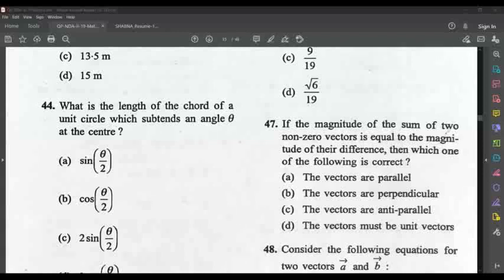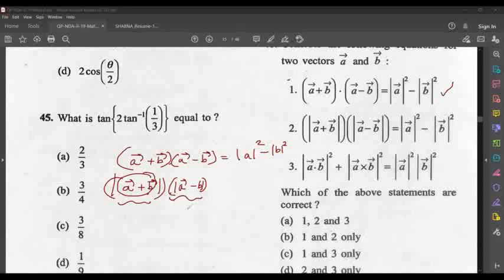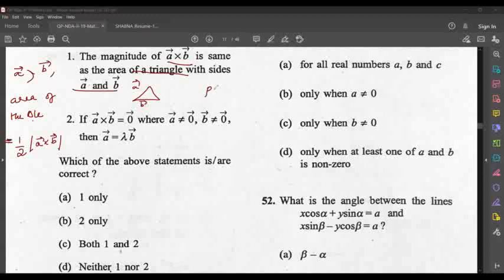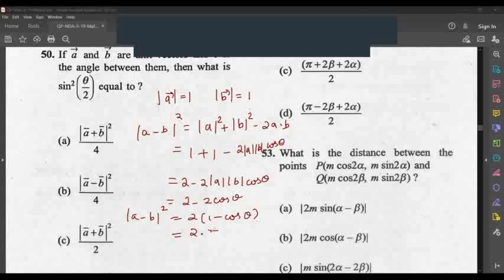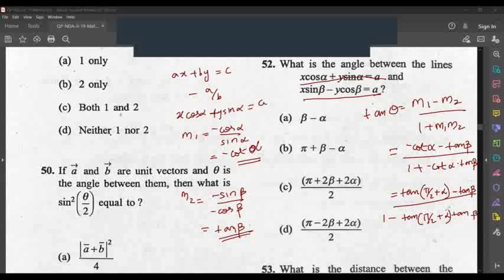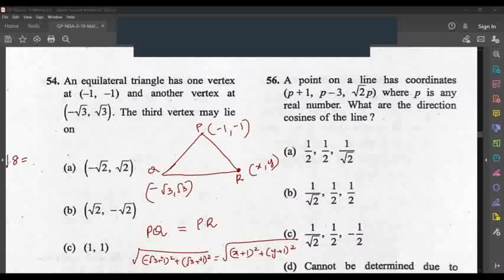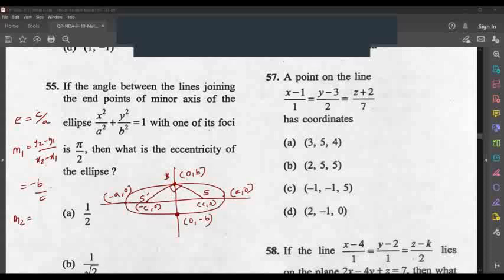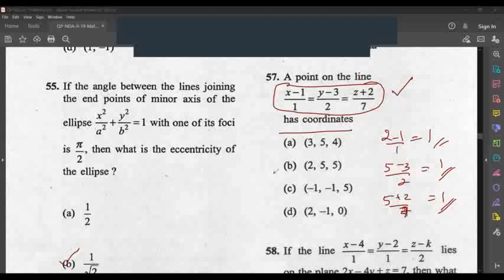NDA-II-2019 Maths Answer Discussion | Part 5 | Online Live Classes | NDA Previous Year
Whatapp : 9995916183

Live class in Zoom
Recorded Class through our Mobile App & Website
Pdf Study Material
Online Test
Anytime doubt clearance
Genius Channel
 . Pls let me know if u need any other details

NDA Mathematics Syllabus :
1. ALGEBRA
Concept of set, operations on sets, Venn diagrams. De Morgan laws, Cartesian product, relation,
equivalence relation. Representation of real numbers on a line. Complex numbers—basic
properties, modulus, argument, cube roots of unity. Binary system of numbers. Conversion of a
number in decimal system to binary system and vice-versa. Arithmetic, Geometric and Harmonic
progressions. Quadratic equations with real coefficients. Solution of linear inequations of two
variables by graphs. Permutation and Combination. Binomial theorem and its applications.
Logarithms and their applications.
2. MATRICES AND DETERMINANTS :
Types of matrices, operations on matrices. Determinant of a matrix, basic properties of
determinants. Adjoint and inverse of a square matrix, Applications-Solution of a system of linear
equations in two or three unknowns by Cramer’s rule and by Matrix Method.
3. TRIGONOMETRY :
Angles and their measures in degrees and in radians. Trigonometrical ratios. Trigonometric
identities Sum and difference formulae. Multiple and Sub-multiple angles. Inverse trigonometric
functions. Applications-Height and distance, properties of triangles.
4. ANALYTICAL GEOMETRY OF TWO AND THREE DIMENSIONS:
Rectangular Cartesian Coordinate system. Distance formula. Equation of a line in various forms.
Angle between two lines. Distance of a point from a line. Equation of a circle in standard and in
general form. Standard forms of parabola, ellipse and hyperbola. Eccentricity and axis of a conic.
Point in a three dimensional space, distance between two points. Direction Cosines and direction
ratios. Equation two points. Direction Cosines and direction ratios. Equation of a plane and a line
in various forms. Angle between two lines and angle between two planes. Equation of a sphere.
5. DIFFERENTIAL CALCULUS :
Concept of a real valued function–domain, range and graph of a function. Composite functions,
one to one, onto and inverse functions. Notion of limit, Standard limits—examples. Continuity of
functions—examples, algebraic operations on continuous functions. Derivative of function at a
point, geometrical and physical interpretation of a derivative—applications. Derivatives of sum,
product and quotient of functions, derivative of a function with respect to another function,
derivative of a composite function. Second order derivatives. Increasing and decreasing functions.
Application of derivatives in problems of maxima and minima.
6. INTEGRAL CALCULUS AND DIFFERENTIAL EQUATIONS : Integration as inverse of differentiation,
integration by substitution and by parts, standard integrals involving algebraic expressions,
trigonometric, exponential and hyperbolic functions. Evaluation of definite integrals—
determination of areas of plane regions bounded by curves—applications. Definition of order and
degree of a differential equation, formation of a differential equation by examples. General and
particular solution of a differential equations, solution of first order and first degree differential
equations of various types—examples. Application in problems of growth and decay.
7. VECTOR ALGEBRA :
Vectors in two and three dimensions, magnitude and direction of a vector. Unit and null vectors,
addition of vectors, scalar multiplication of a vector, scalar product or dot product of two vectors.
Vector product or cross product of two vectors. Applications—work done by a force and moment of
a force and in geometrical problems.
8. STATISTICS AND PROBABILITY :
Statistics : Classification of data, Frequency distribution, cumulative frequency distribution—
examples. Graphical representation—Histogram, Pie Chart, frequency polygon— examples.
Measures of Central tendency—Mean, median and mode. Variance and standard deviation—
determination and comparison. Correlation and regression. Probability : Random
experiment,outcomes and associated sample space, events, mutually exclusive and exhaustive
events, impossible and certain events. Union and Intersection of events. Complementary,
elementary and composite events. Definition of probability—classical and statistical—examples.
Elementary theorems on probability—simple problems. Conditional probability, Bayes’
theorem—simple problems. Random variable as function on a sample space. Binomial distribution,
examples of random experiments giving rise to Binominal distribution.